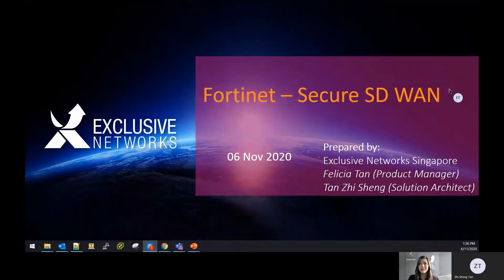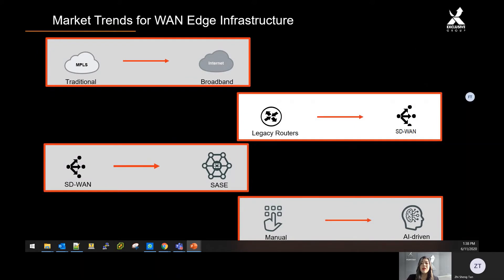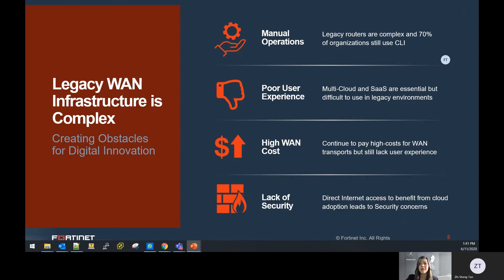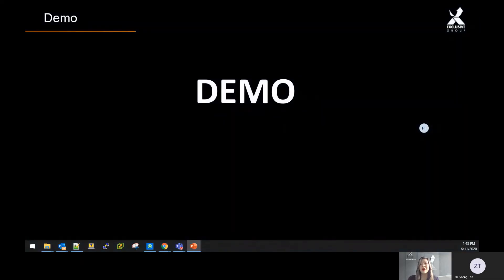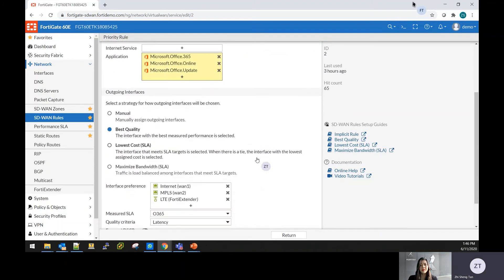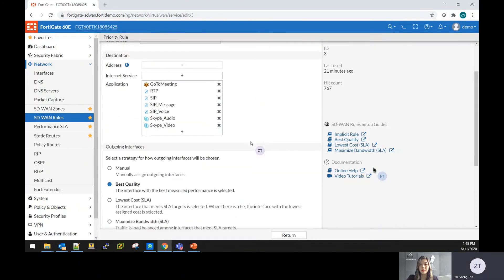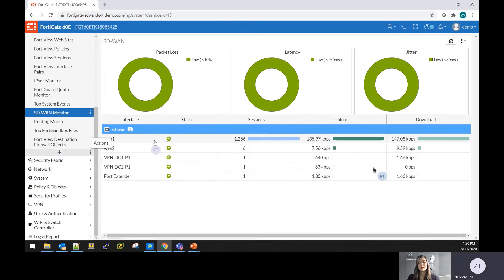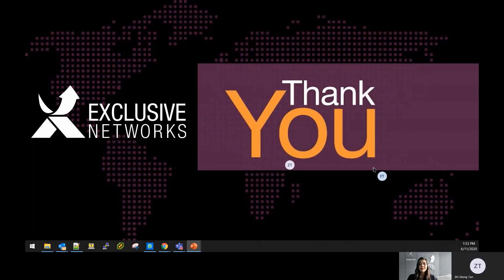Exclusive Networks Singapore - Fortinet Secure SD WAN Pitch Back Video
Fortinet Secure SD WAN Pitch Back Video